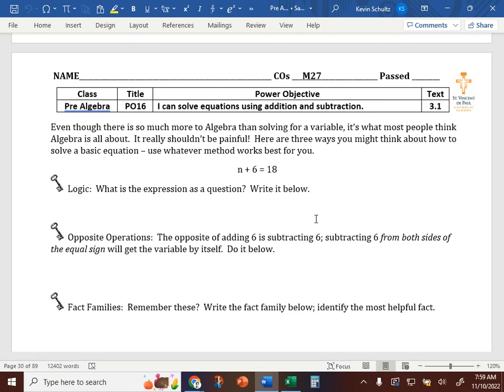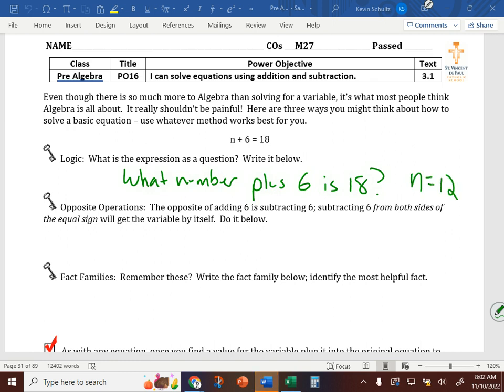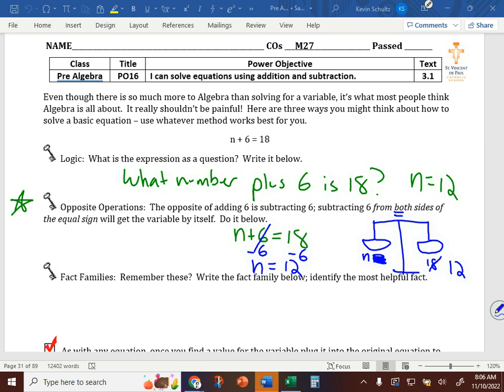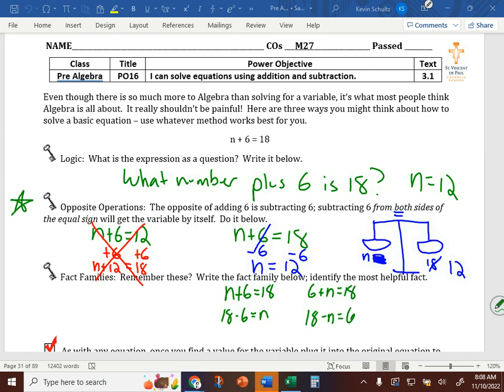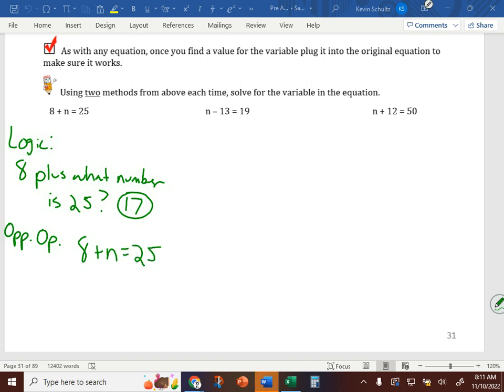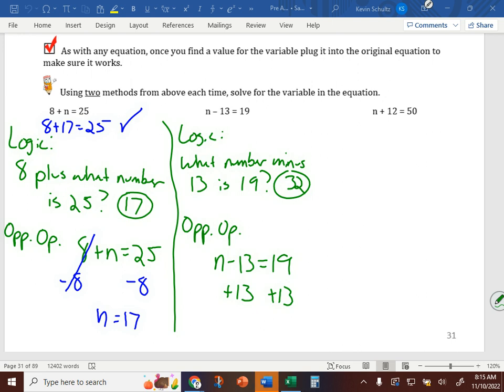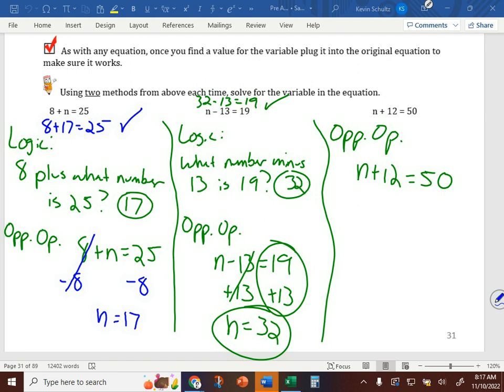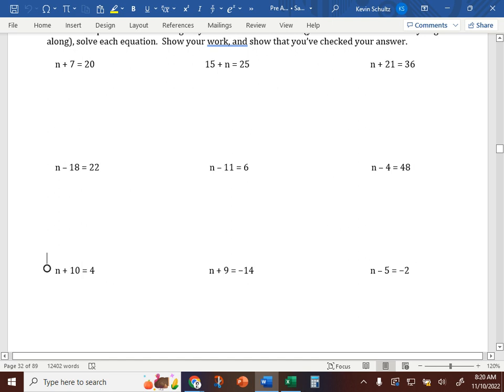Pre Algebra 11/10/22 PO16...Solving One Step Equations with Addition and Subtraction